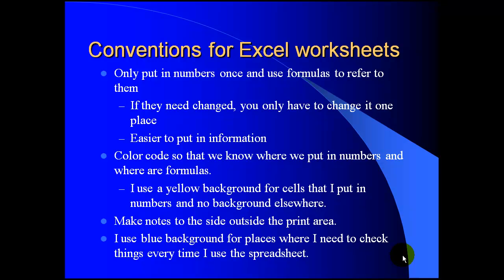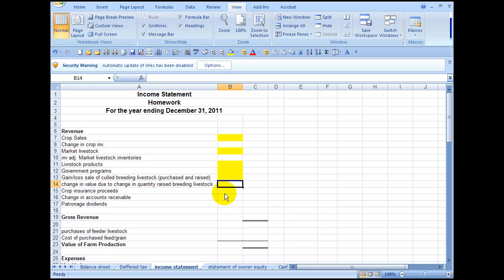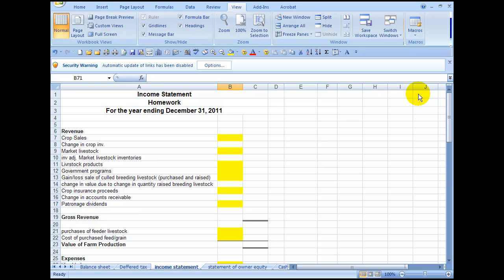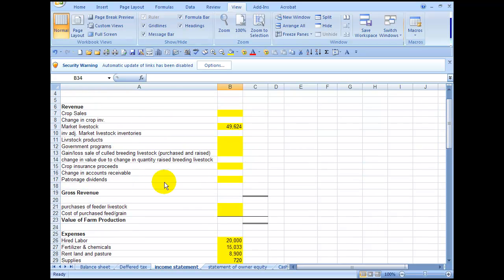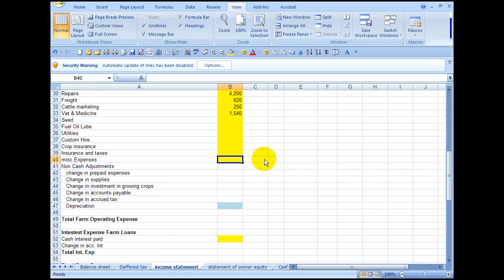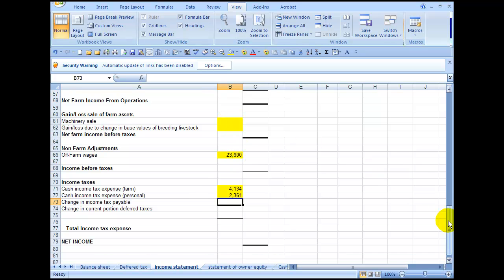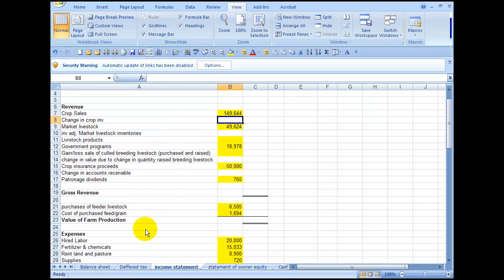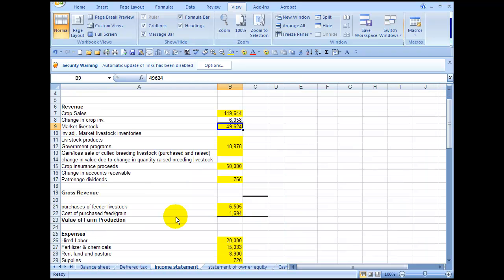APEC 5015 Mod3 Part1